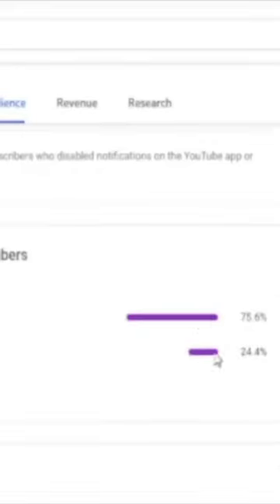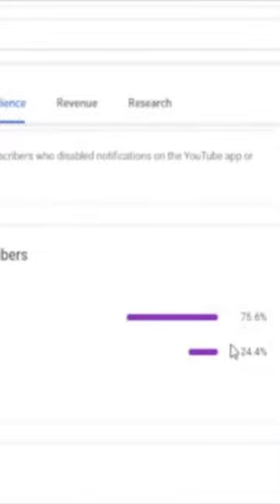How to FIGHT In SOUTH LONDON 2 (Roblox)